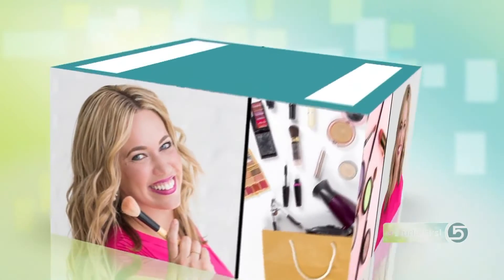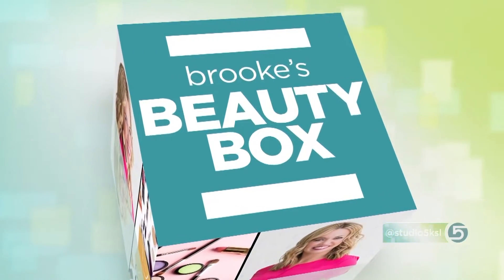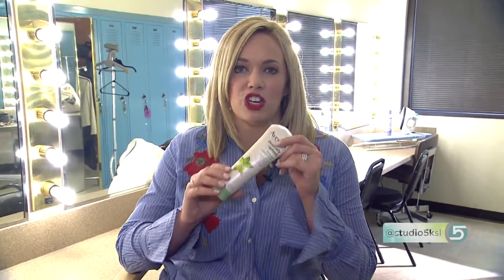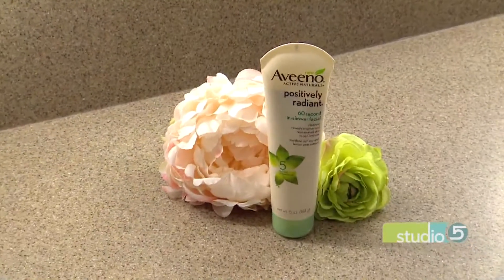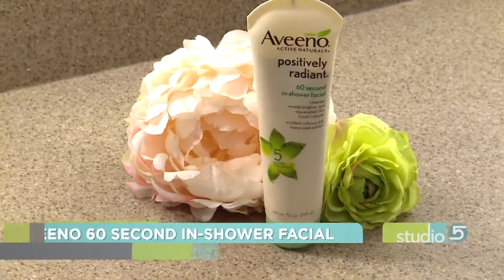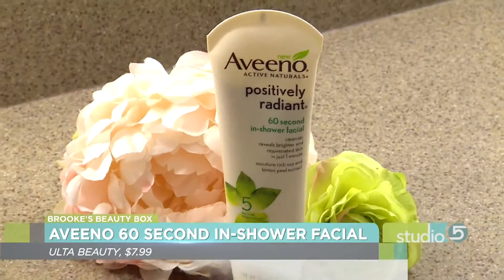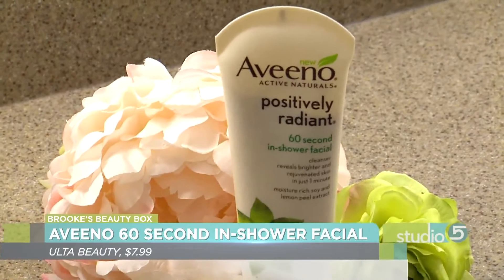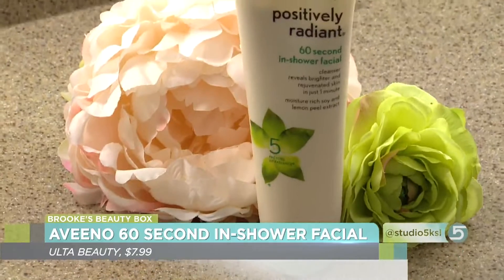Brooke's Beauty Box: Aveeno 60 Second Facial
ORIGINALLY AIRED OCTOBER 2017 We all have our skincare regimens, and this product is the perfect addition.

Brooke shares why she loves the Aveeno 60 Second In-Shower Facial. You can find it at Ulta Beauty for $7.99.